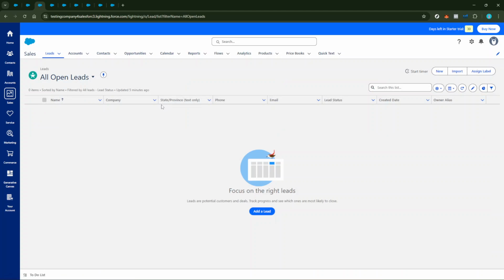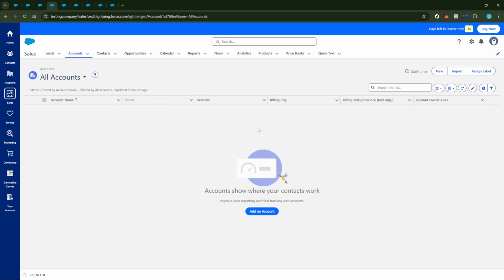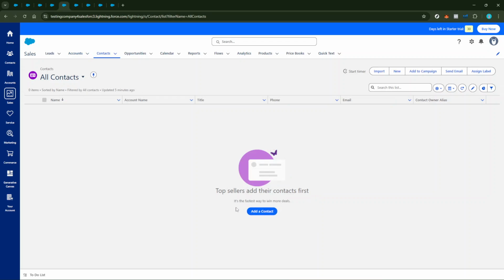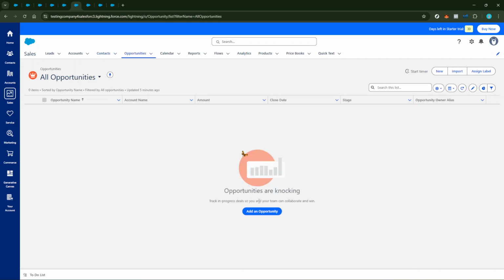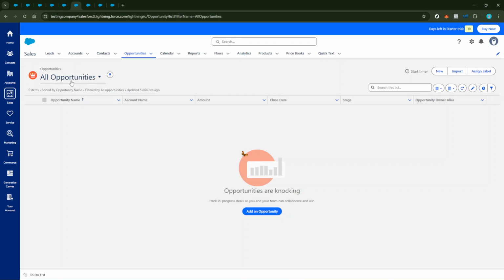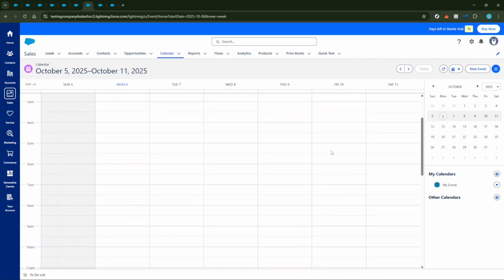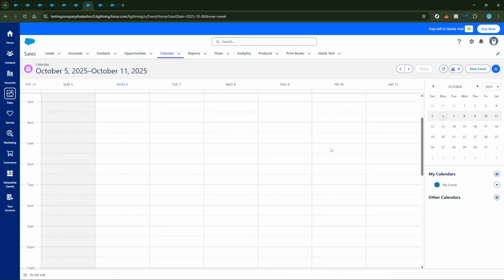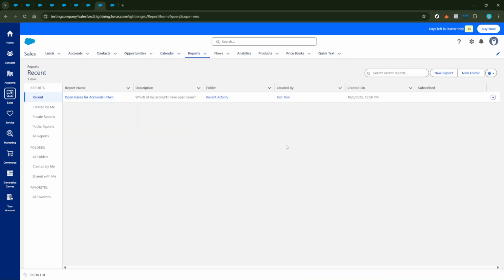How To Use Salesforce For Sales Management [2025 Guide]